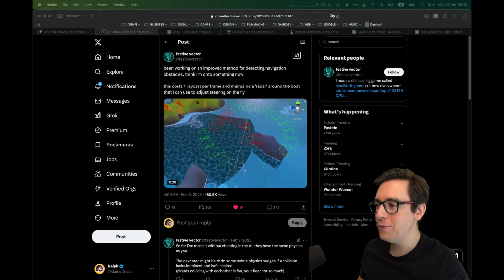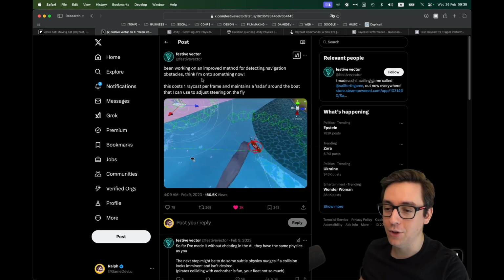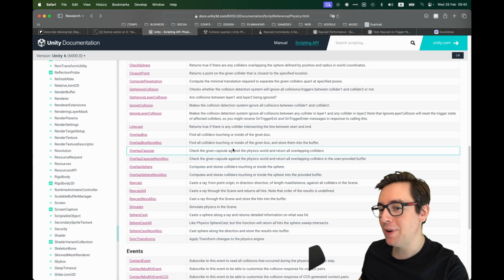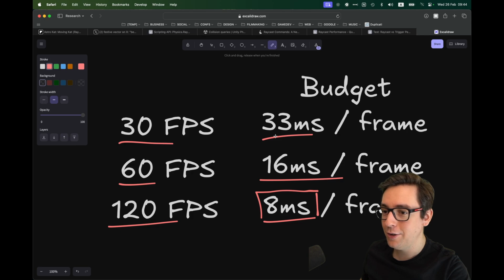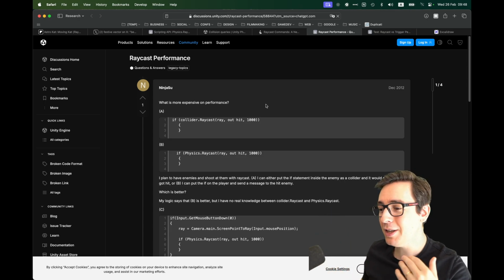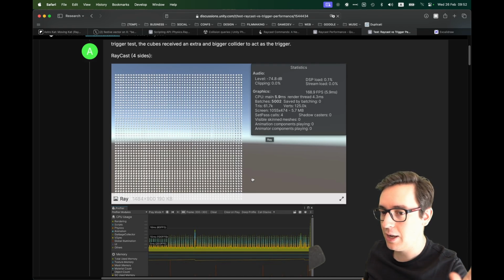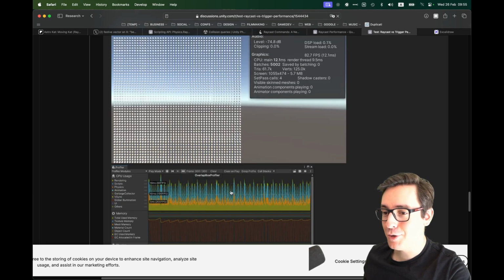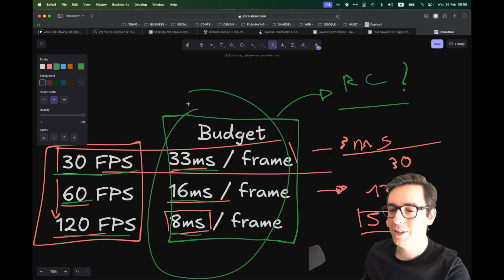Raycast like an 10x Game Developer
Chapters:
00:00 When I started out
00:29 Raycasts spread across frames
03:29 Budget per frame
04:24 More than 1 ground raycast
06:02 Use the right method (Unity)
08:32 Target framerate = target budget
09:29 Example about batching raycasts
10:21 2000 raycasts???
13:42 Interesting, but not accurate
18:28 Takeways